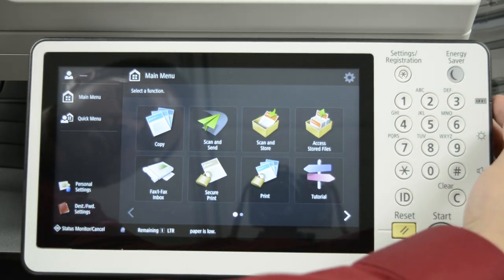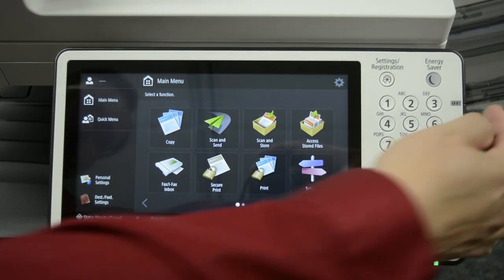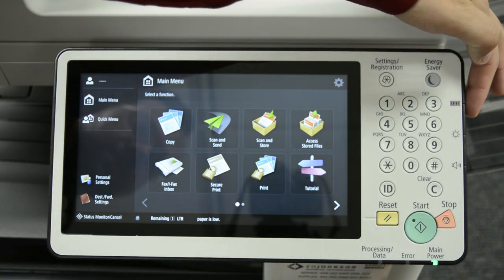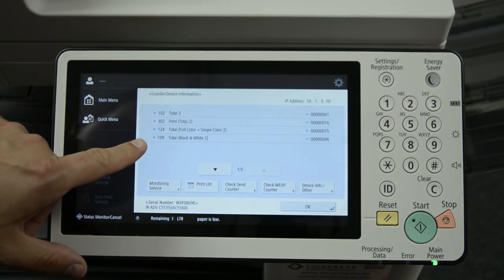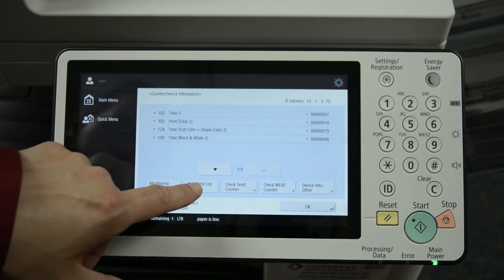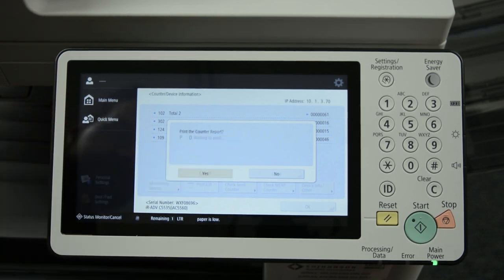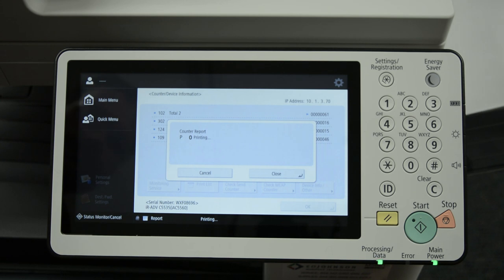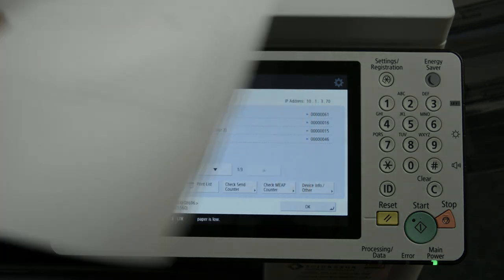How to check meter reading on Canon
Are you wondering how to check the meter reading on your printer? Here is an overview on how to do this. Part of the Canon IRAC 5500 series.